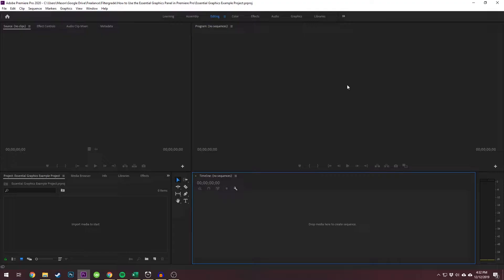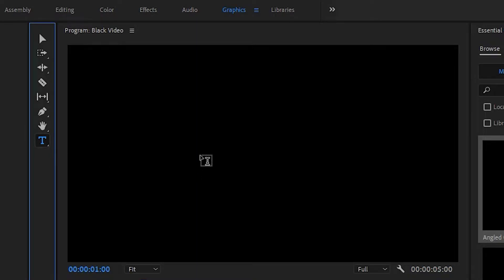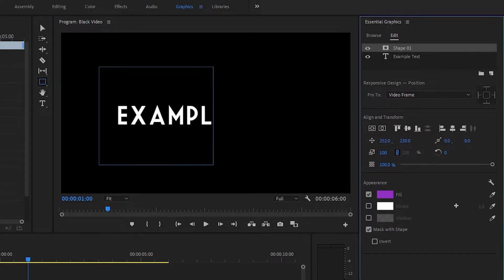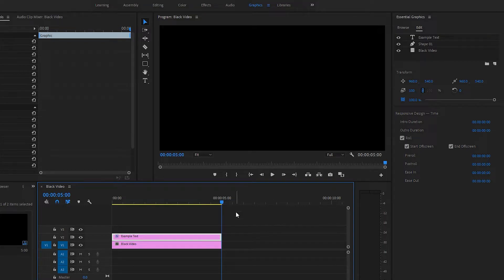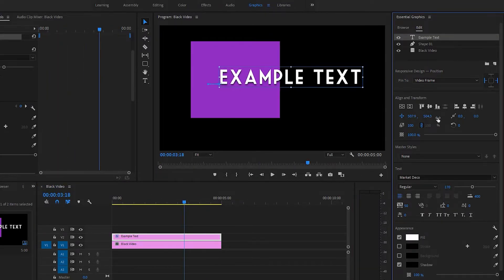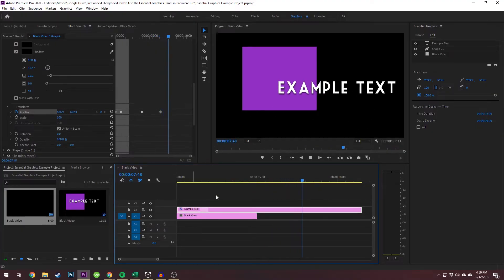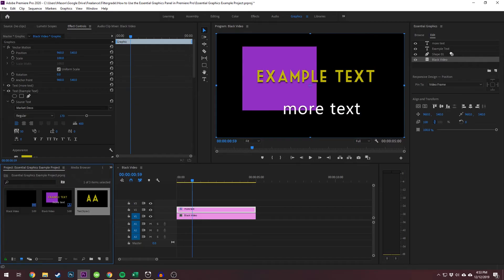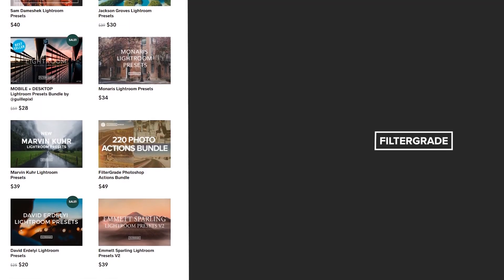How to Use the Essential Graphics Panel in Premiere Pro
An educational video covering the graphics panel in Premiere Pro for adding motion graphics, text animations, and more to your videos!

Hey everyone, this is Mason from FilterGrade with another Premiere Pro tutorial for video editors and filmmakers.

The Essential Graphics panel is one of many panels in Premiere Pro. To open it, click on Graphics along the top of the program. This will open up a new panel on the side of your screen called Essential Graphics. It features a wide variety of text templates for titles, credits, and more. They range from simple titles to full graphics animations.

In this video walkthrough for the Adobe Premiere Pro Graphics Panel you'll learn:

* How to add titles to your videos
* How to create custom graphics/animations
* Working with strokes and lines
* Keyframes and intro/outro animations
* Layer adjustments, responsive design, and more!

About FilterGrade